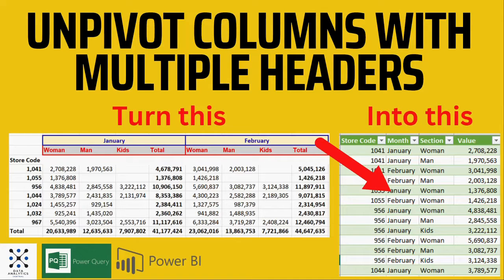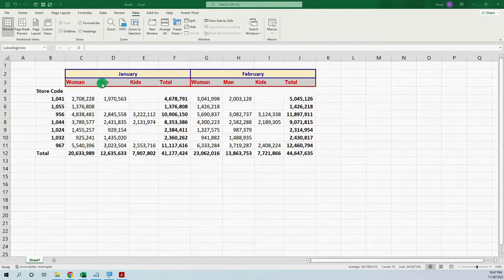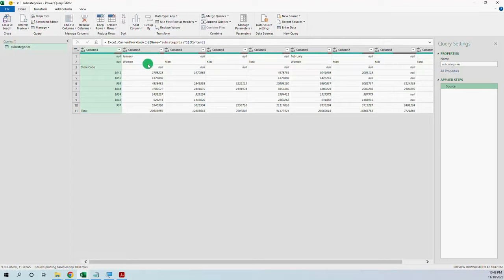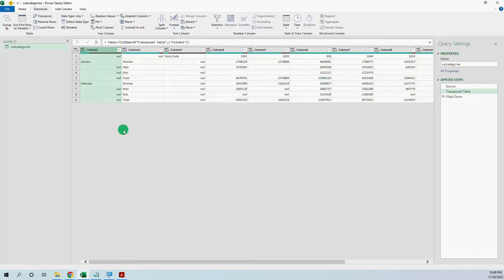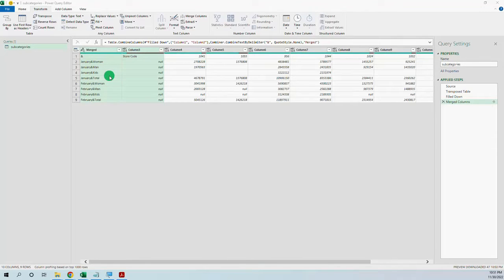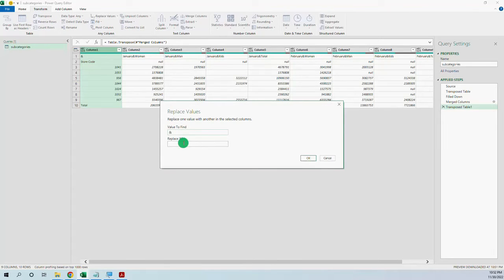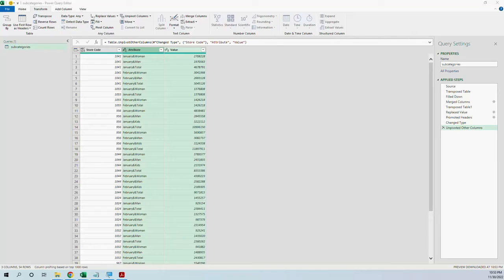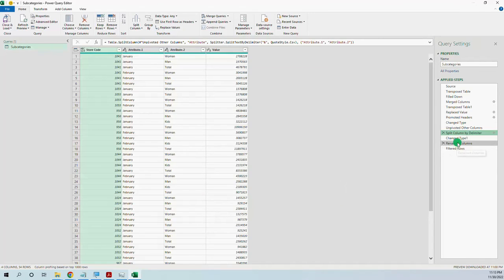Advanced Power Query - Unpivot Columns with Multiple Headers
Ever struggled with transforming reports that had columns with multiple headers? The struggle was real! I will show you a clever technique that elegantly transforms data with multiple headers (there can be more than just two as in our example) into nice tabular data.

You will find useful these advanced Power Query methods in other scenarios also, so it is worth learning them. The identical method can be applied in Power BI.